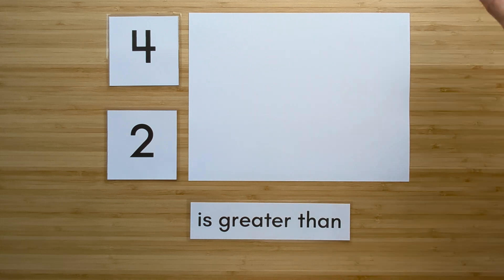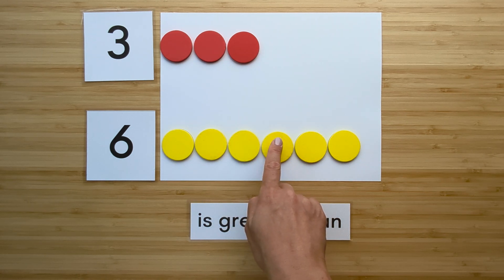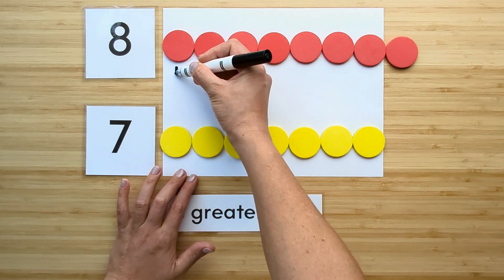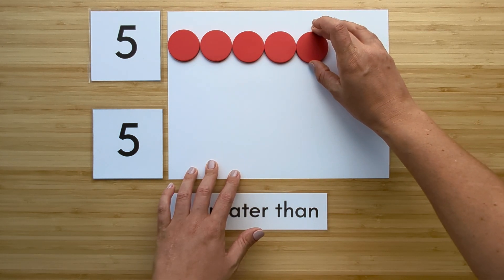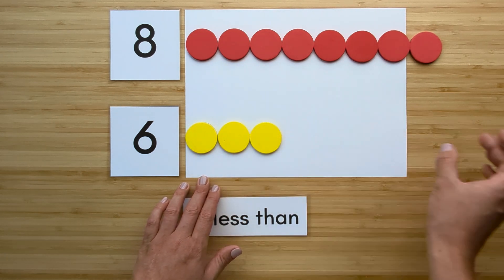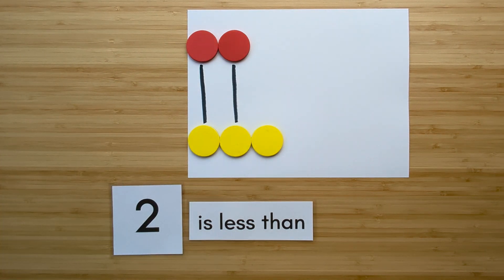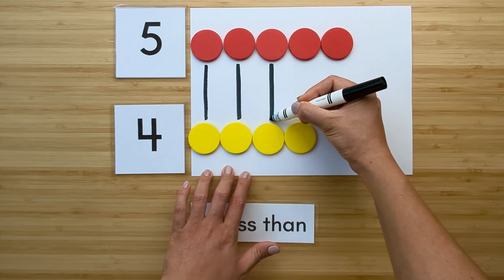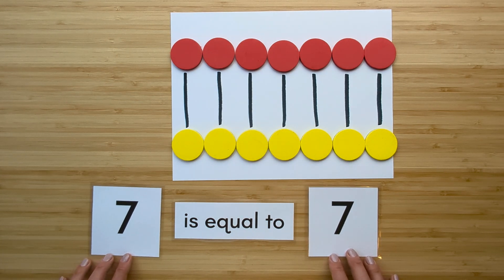Kinder 0-10 Greater Than, Less Than, Equal To (Pt. 1/5)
MA.K.NSO.1.4 Compare the number of objects from 0 to 20 in two groups using the terms less than, equal to or greater than.